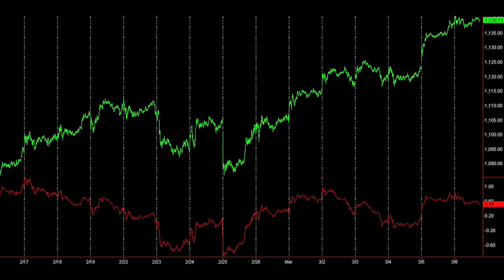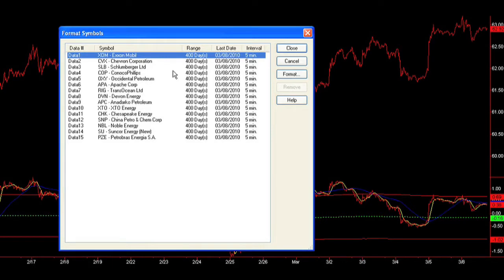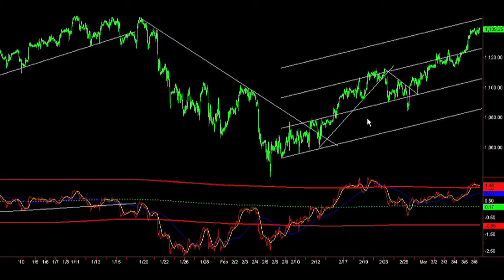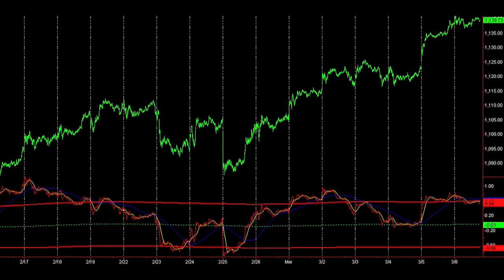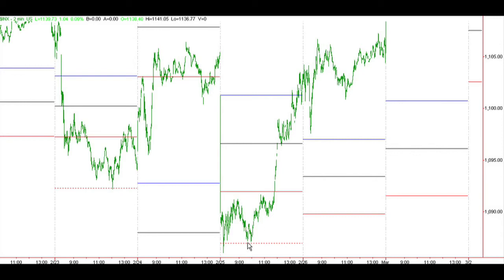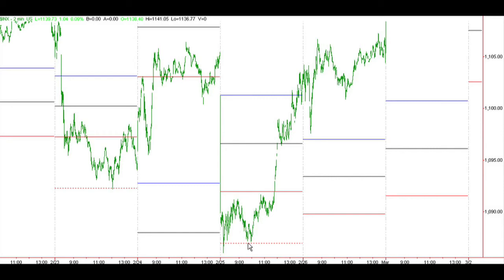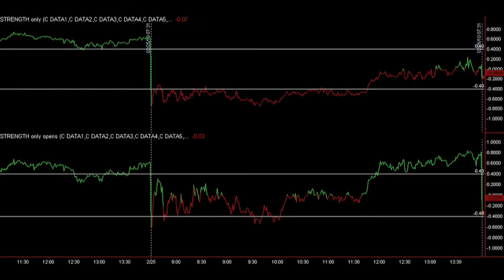Valuation & Intro to Strength